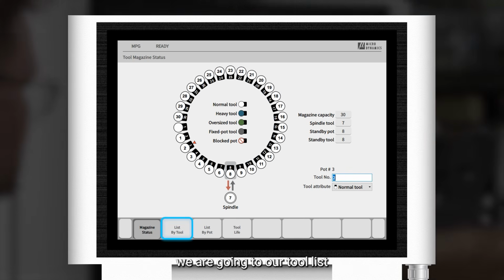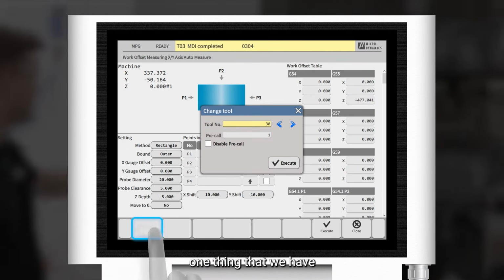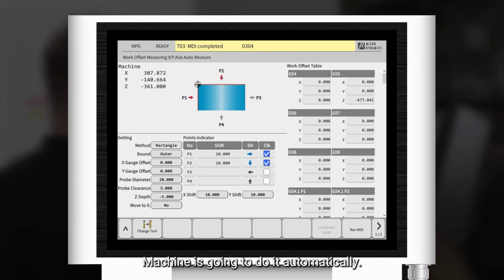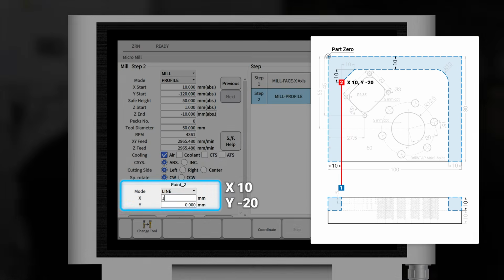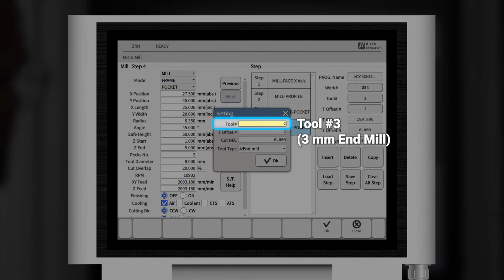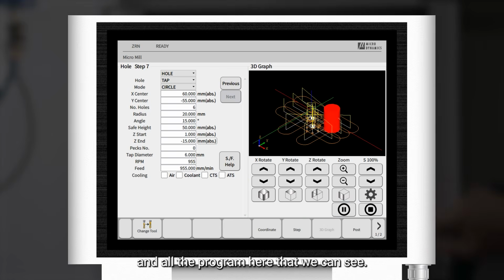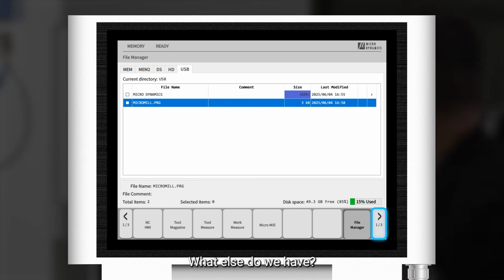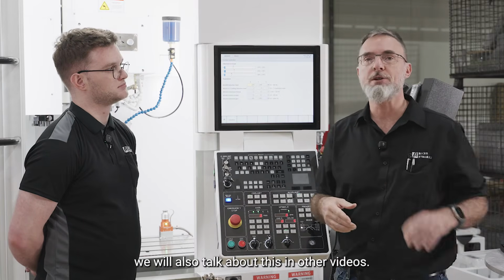Learn MICRO MILL in 5 Minutes | MICRO DYNAMICS HMI Made Easy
Discover the power of the MICRO MILL and the user-friendly MICRO DYNAMICS HMI.

In this video, we demonstrate how easy it is to operate our CNC vertical machining center with intuitive software, designed to make tool and part measurement, setup, and operation simple from beginners to professional machinists.

Whether you are new to CNC or an experienced machinist, MICRO DYNAMICS HMI makes your work easier and more productive.

What you’ll see in this video:
- MICRO MILL®
Conversational programming allows any operator to easily perform milling and drilling operations while creating G-Code and post to MDI or main memory.
- MAGAZINE MONITOR
Load, unload and manage all tools in one screen.
- AUTO TOOL SETUP
A fast and simple function for automatically measuring all the tools.
- AUTO PART SETUP
A fast and easy function for automatically setting up the part.
- FILE MANAGER
Transfer files from USB, NC memory or Hard Drive in one click.
- RENISHAW SET & INSPECT
Simple, intuitive and easy-to-use on machine probing app.
- ATC RECOVERY
The function allows the operator to recover the tool changer.
- User Manuals, Parameters Setup Menu, DYPEC® Thermal Compensation

Chapters:
0:00 Opening
0:22 Overview
0:49 Sample Part Description
1:26 Control Panel
2:02 Tool Magazine Capacity
2:27 Magazine Monitor
2:42 Tool Attributes
3:05 Slow Tool Change
3:19 Oversized Tool
3:44 ATC Auto Door
4:00 HMI Menu
4:16 Tool Table List
4:45 Load Tools
5:27 Auto Tool Setup
6:53 Load Part
7:14 Change tool function in every menu
7:44 Auto Part Setup
9:40 MICRO MILL®
16:09 View G-code and Edit Easily
16:29 Machining
18:32 See the sample part
18:48 File Manager
19:19 ATC Recovery
19:35 Renishaw Set & Inspect
19:46 User Manuals
20:13 Parameter Setup
20:24 System Info
20:46 DYPEC® Thermal Compensation
20:59 Servo Tune & Collision Detection
21:08 Summary & Final Thoughts